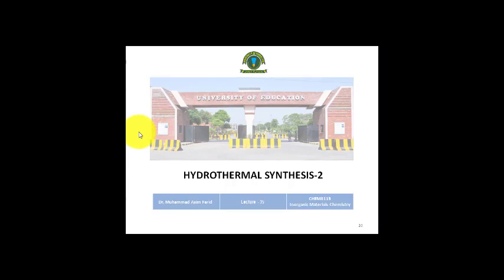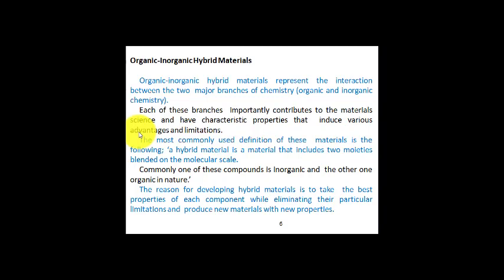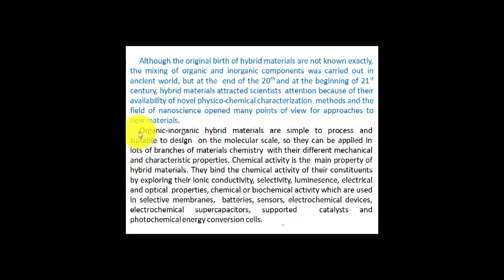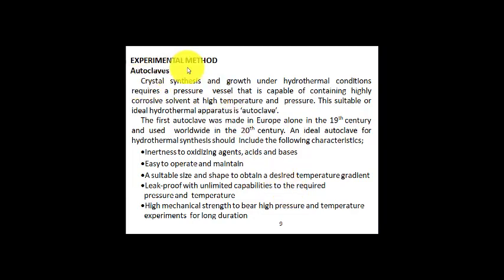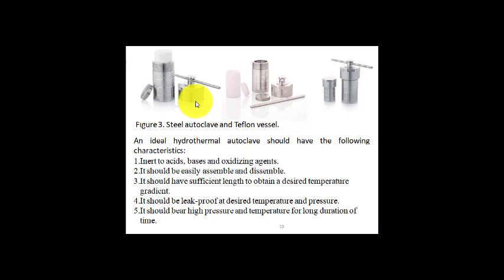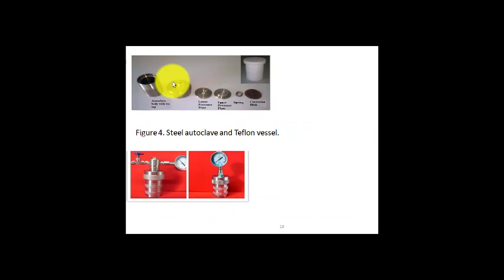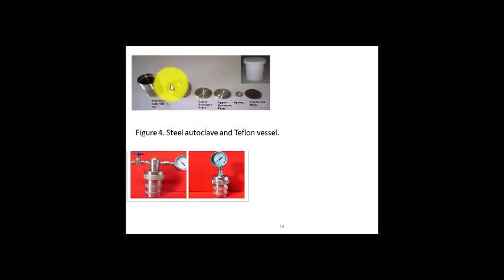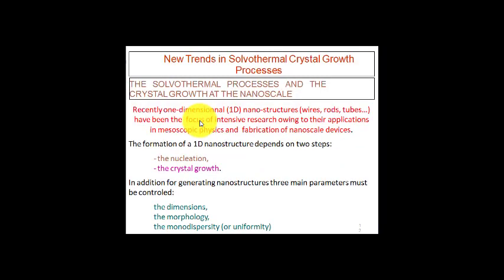Hydrothermal techniques - B (Dr. Asim Fareed)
Hydrothermal techniques - Inorganic Material Chemistry - Dr. M. Asim Farid